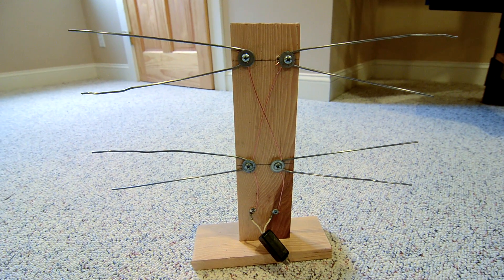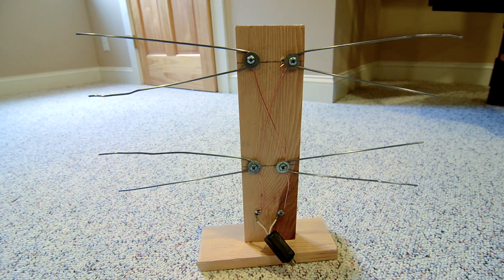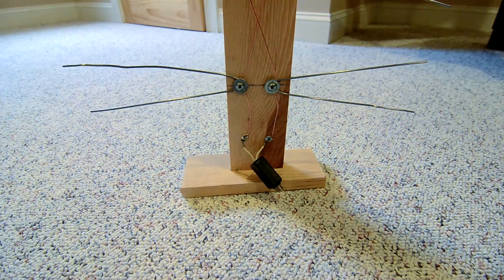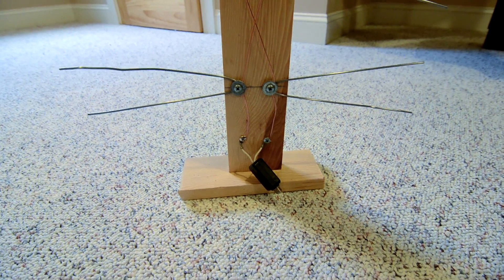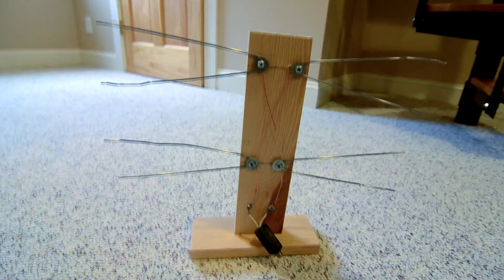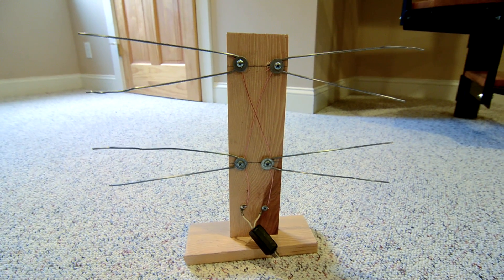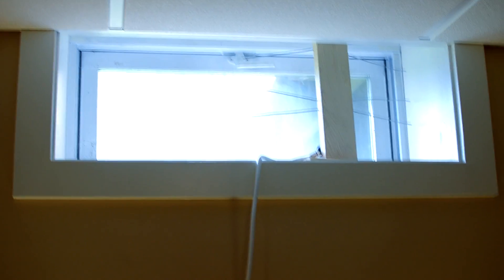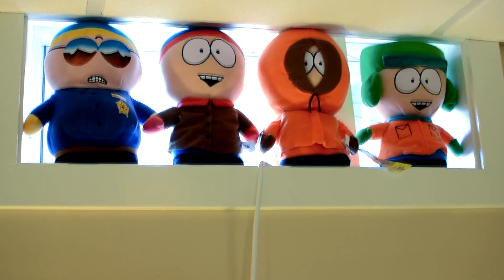My Homemade HDTV Antenna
In this video, I show you my homemade HDTV antenna to pick up free over the air HD channels.

If you have purchased one of those rabbit ears or an amplified antenna system and not happy with it, try building your self one of these simple antennas.  You'll possibly increase signal strength for better picture quality and or get more channels!

I simply used two coat hangers, some coax cable, VHF/UHF transformer, some wood & screws and I had a basic HDTV antenna which cost me absolutely nothing because I already had all the materials. At this most, this whole thing would cost around 10 bucks to make.